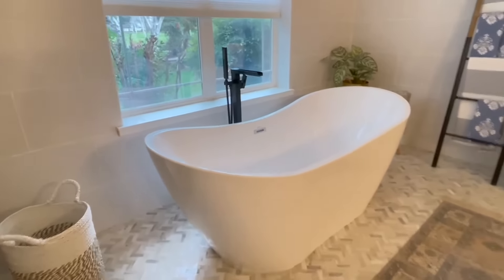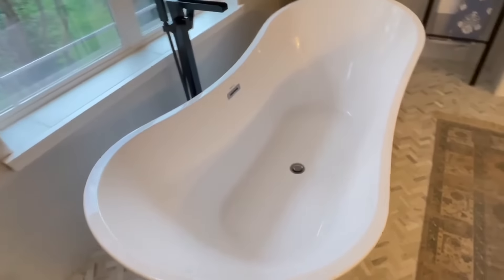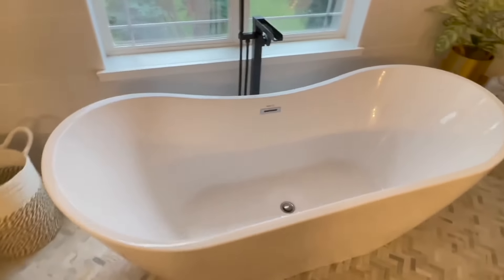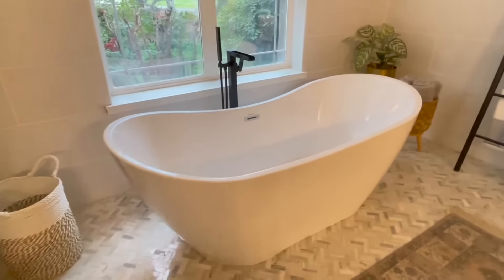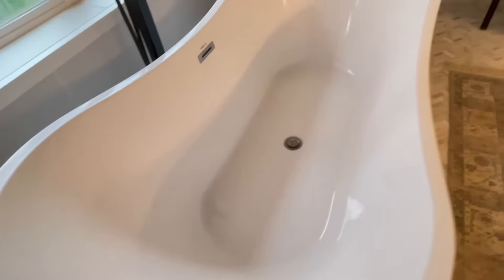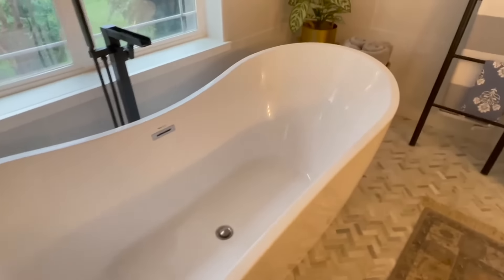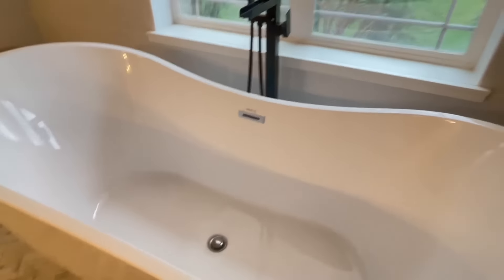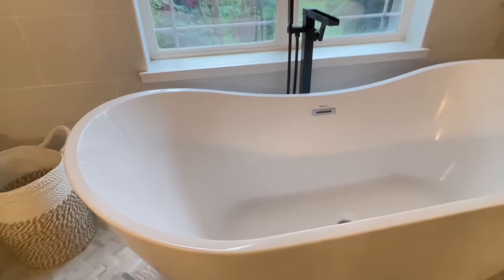Vanity Art 71' Freestanding Bathtub Free Standing Tub Stand Alone Tub Review